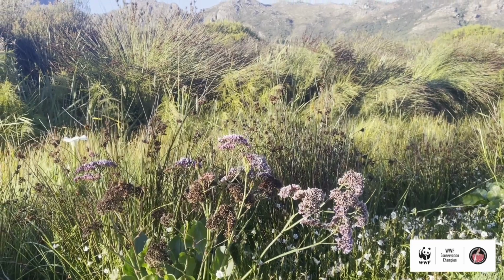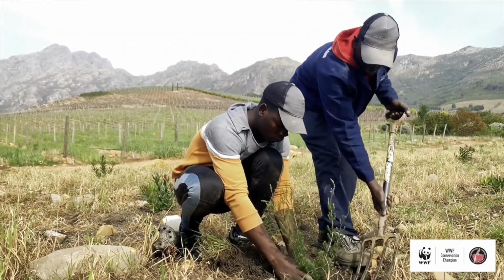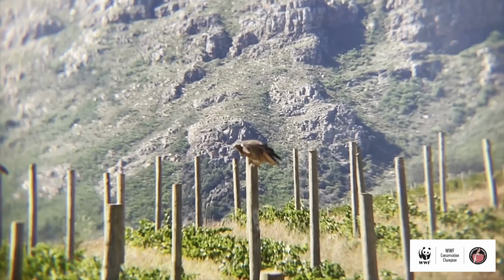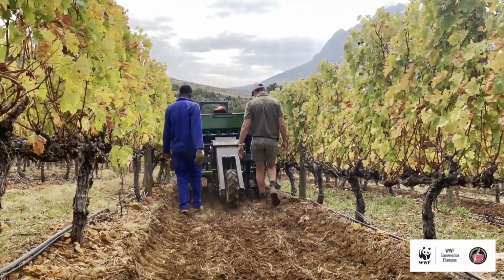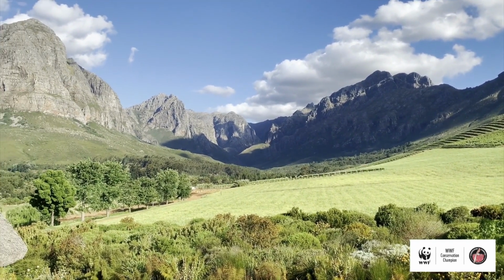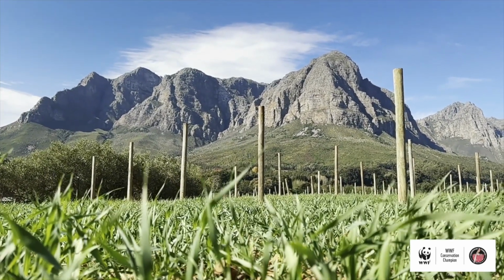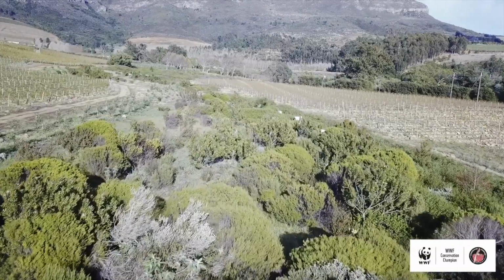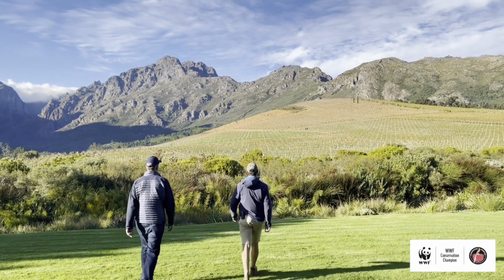Oldenburg – Commitment to Regenerative Farming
At Oldenburg Vineyards, their deep belief in the power of nature and dramatic natural surroundings inspire their commitment to regenerative farming. It emphasises promoting soil health, improving biodiversity, and overall ecosystem resilience within and around the vineyards.
This approach goes beyond sustainable practices, aiming to improve the land over time, and aligns perfectly with their custodial responsibilities for this place.